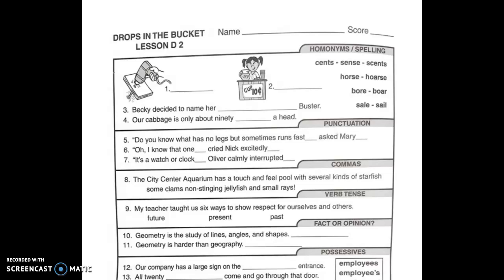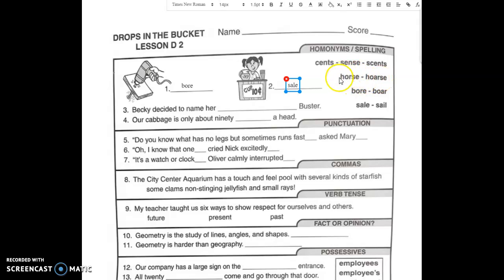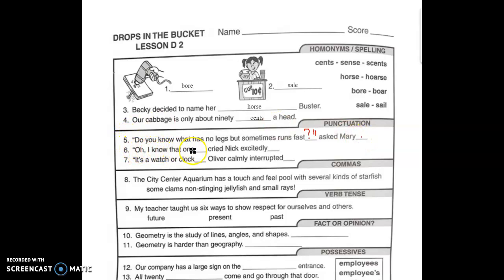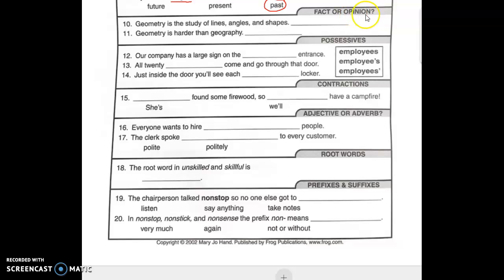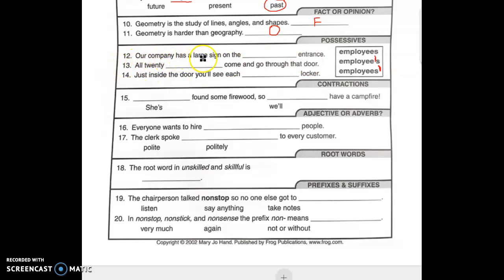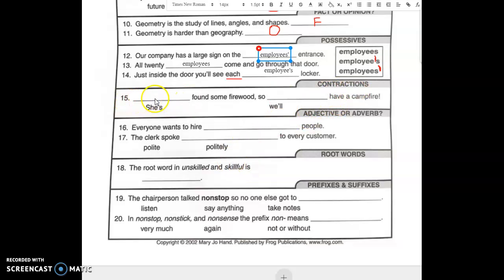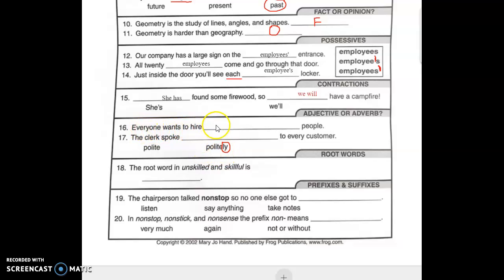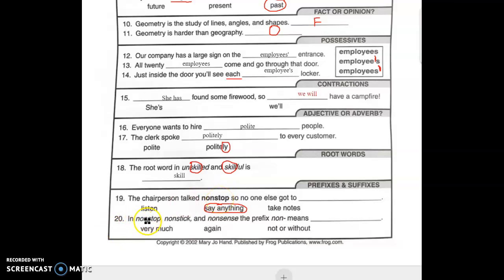Drops In A Bucket 2 Answers